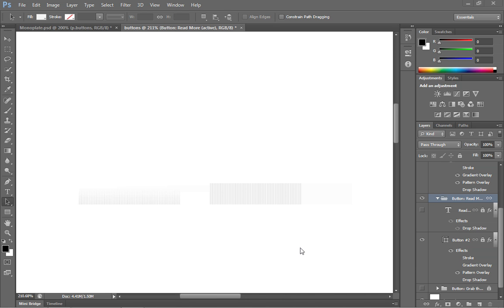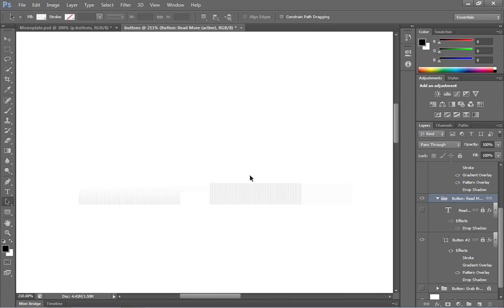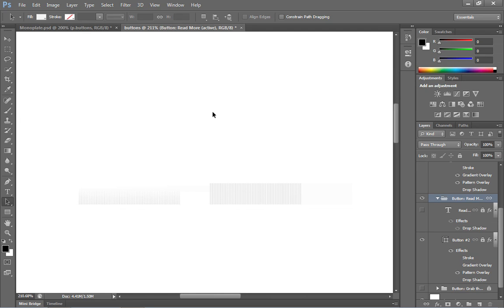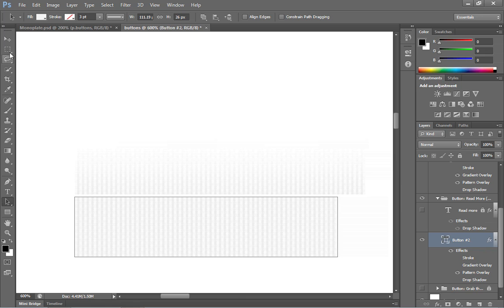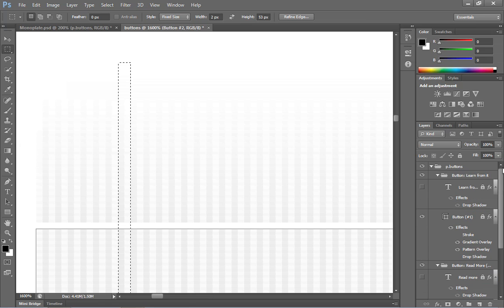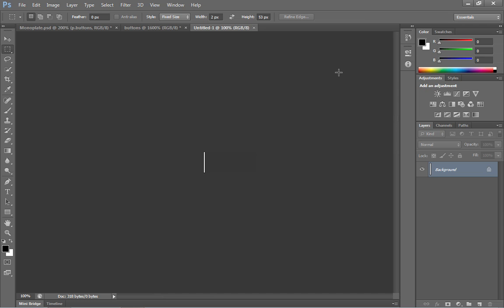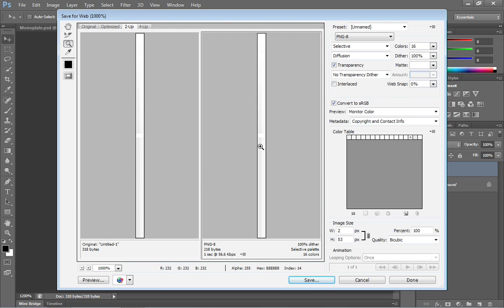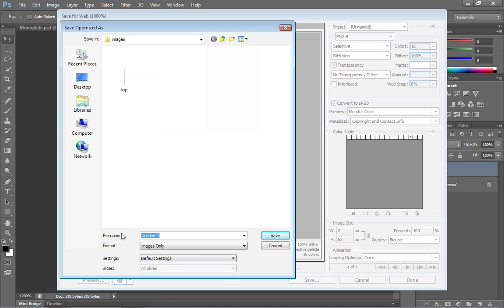Photoshop PSD to HTML tutorial - Export Button Graphics